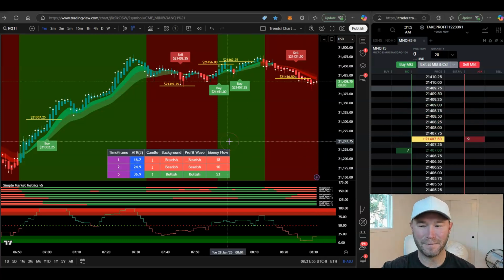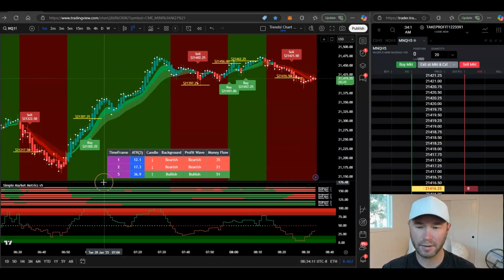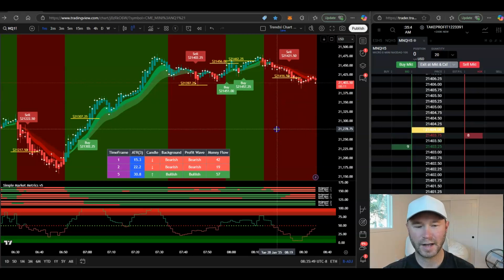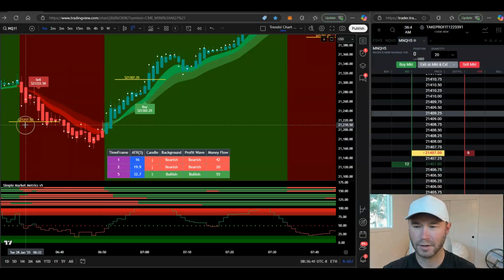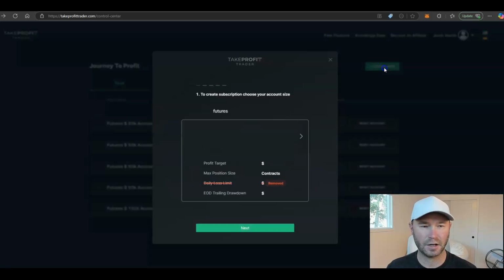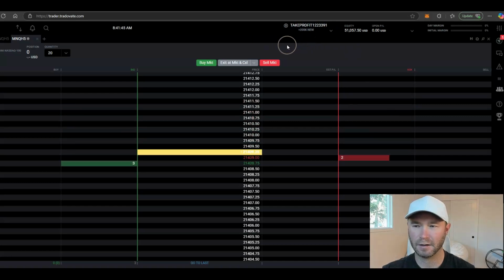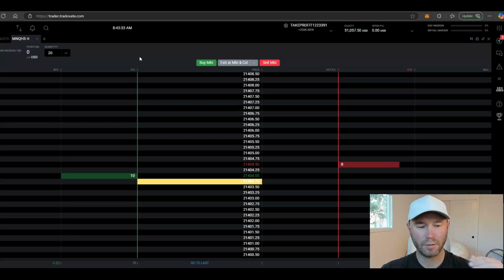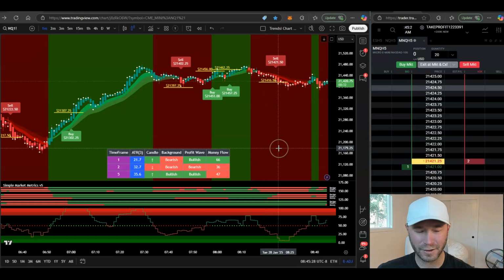Never Traded Futures? Here's My Complete Guide [ Step By Step ]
👨🏿‍🤝‍👨🏿 For Private 1 on 1 Training Book Here!